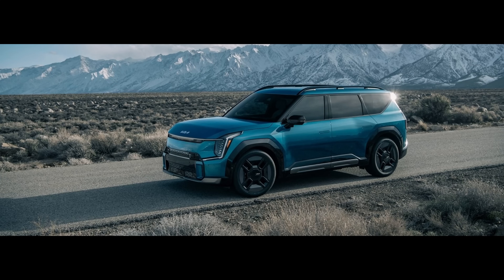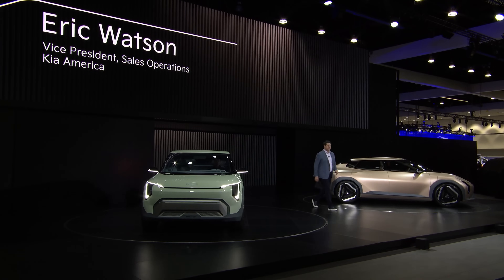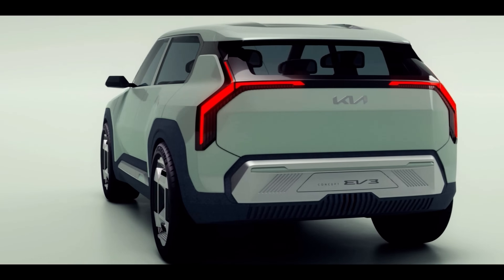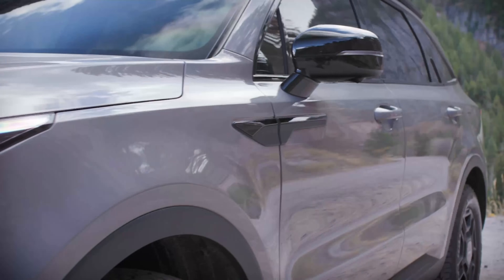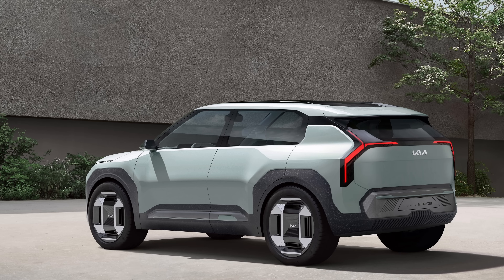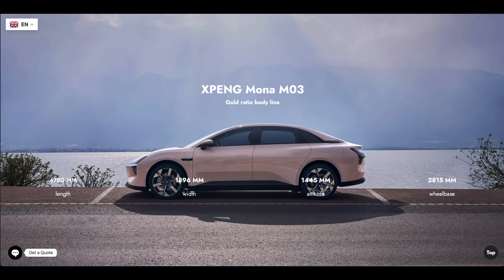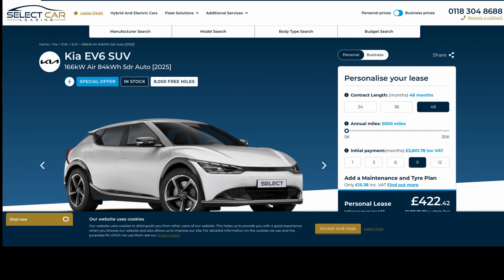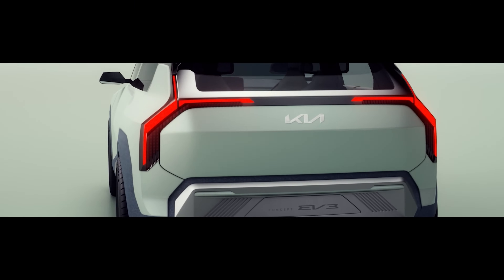Kia EV3 | Has Tesla Got A Worthy Rival?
In this video, we dive into the exciting world of electric vehicles as we explore the Kia EV3 and its potential as a worthy rival to Tesla. With the rise of sustainable driving and the demand for zero emissions, the competition in the electric vehicle market is heating up. We will analyse Kia's innovative performance features and how they stack up against Tesla's offerings. Join us as we discuss the advancements in green technology and whether Kia has what it takes to challenge the industry's leading name. Don't miss out on this in-depth comparison of Kia vs Tesla!

Legend Plus: Darren Pain

VIP: Tom Davison | Gary Heavens | Kodzo | Kenn | Andrew Leader | Jason Herrick | Lee Houten | Graham Russell | Wayne Follett | phil rundle | Stuart Joscelyne | Tom Walker | Michael W | Barry rathbone Ledsom | Peter Hartland | Charles Siddons | 2 Thumbs in the Thumbnail | Ray Daly | Simon Smith | Richard Waghorn | Rachael McLoughlin | Stephen Bagwell | Catrin Hubbarde | Brendan McHale | Julie Marriott | Paul

Supporter: Paul Egan | Kim Edwards  | Alan Williams | Nicholas Campbell | David kramrisch | Peter Lawrence | Oliver Roche-Clarke | Andy Hamilton

YouTube Super Thanks:
geoffpeters8843 | brettkemmerer1310 | leesmart1971 | michaelketley1252 | ballathiam9486 | esa4aus | stephenappleby7897 | cjsa9253 | Joe-lb8qn | rayd332 | StanDMan01 | Mora41 | 68smurfin | 1973Hog | mortenvollaug6530 | pdrpdrvolvo